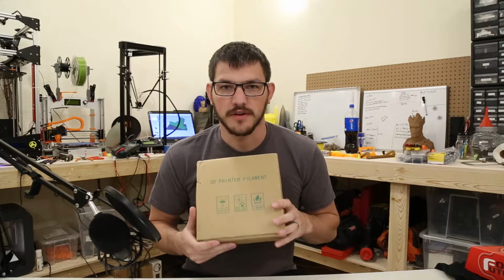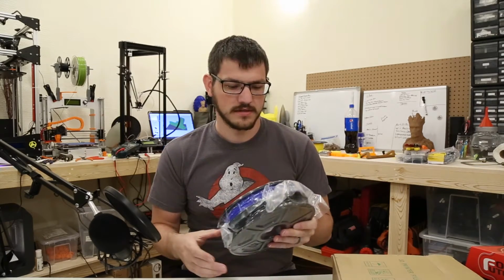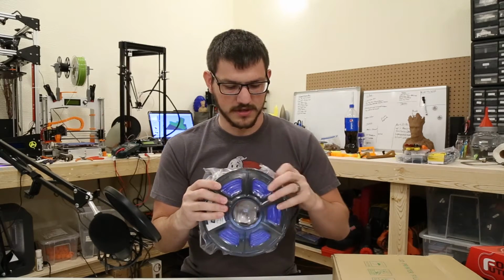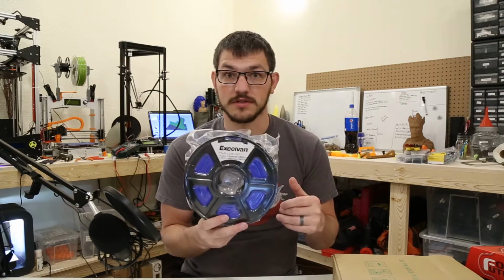Fugatech 3D Printing VLOG #007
Lots of content coming up. Let me know what you guys think abut the lighting when the Cube 3 video comes out. Now check out what I got in the mail and what is coming up on the channel.